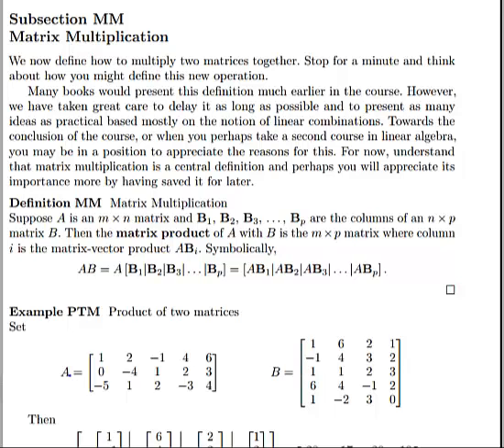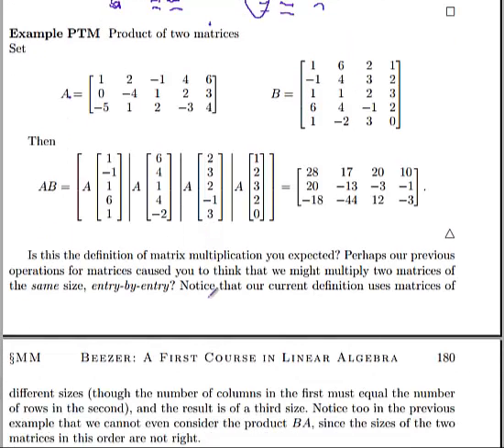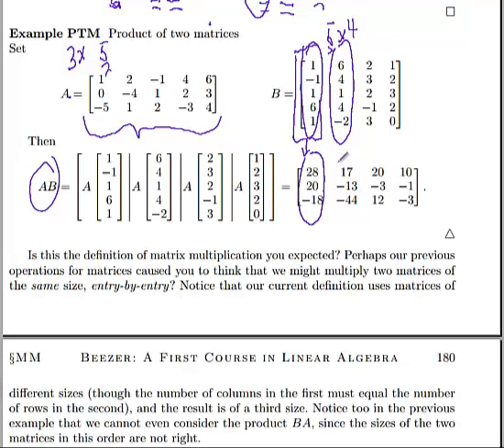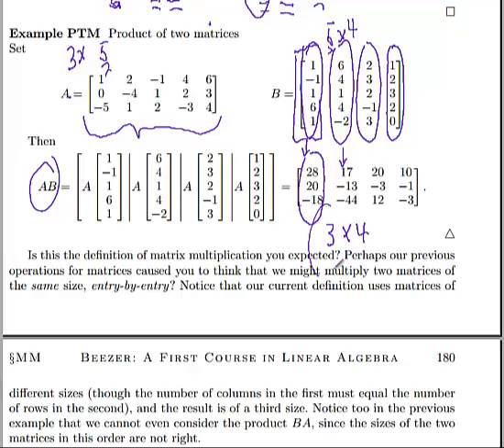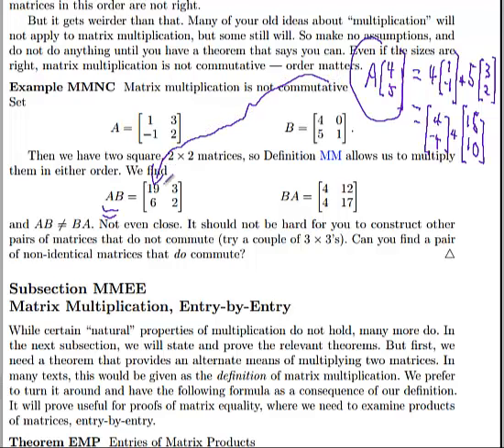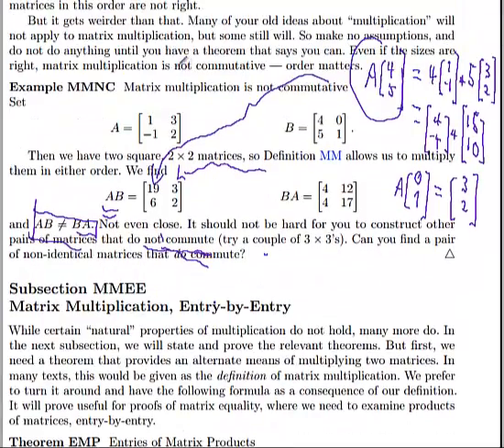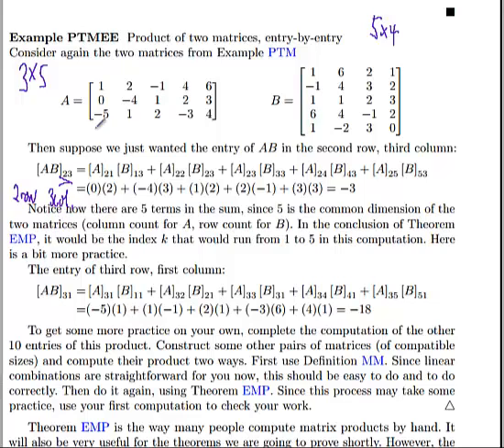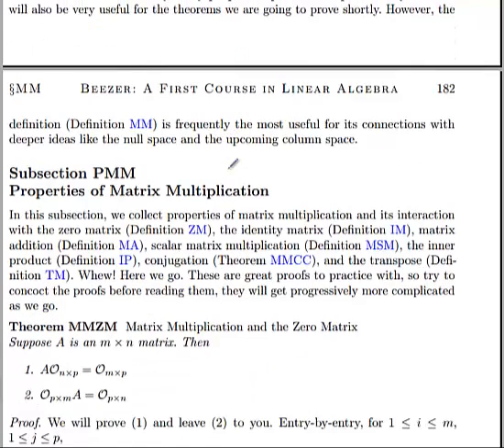Beezer ChapterM SectionMM MM MME